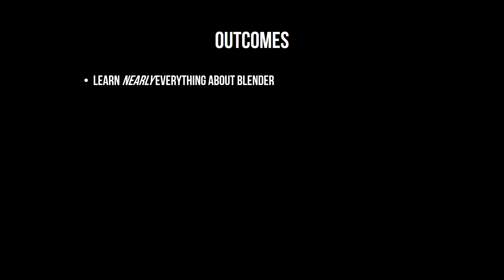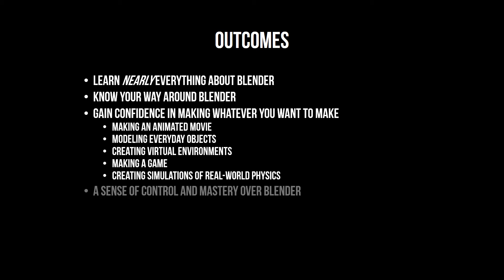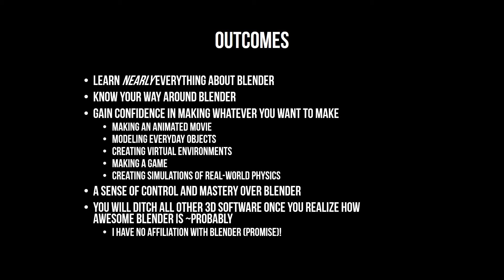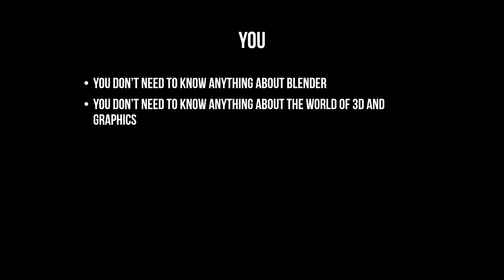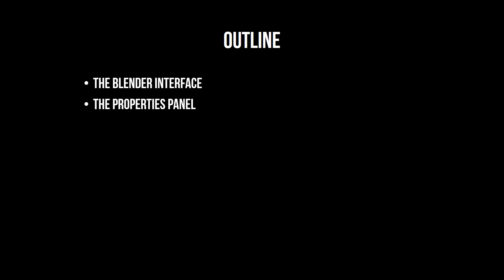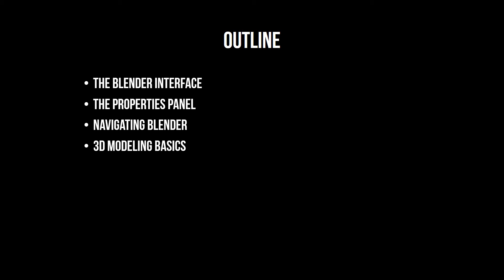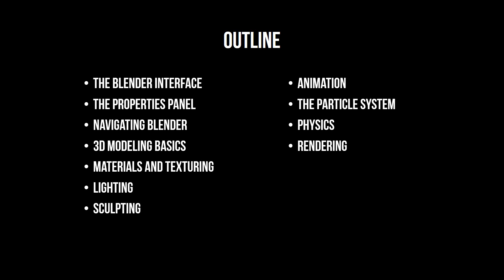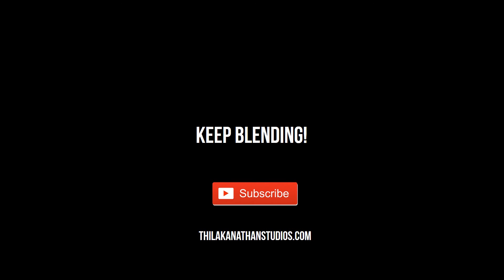Introduction to Blender For Beginners - Outline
Welcome to the Introduction to Blender For Beginners Series. This series will teach you everything about Blender starting from navigating Blender to 3D modeling, animation, lighting, rendering, materials/texturing, sculpting, video editing and much more.